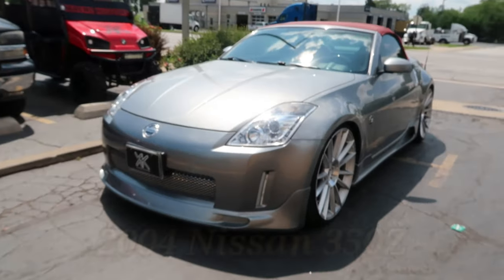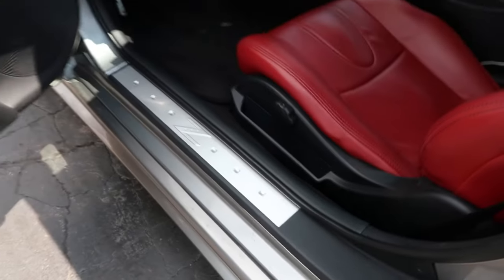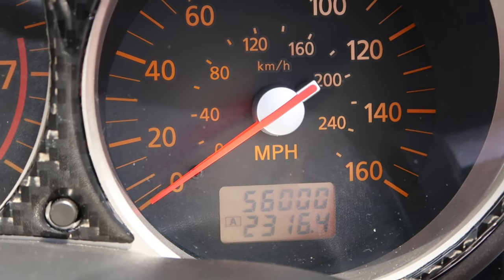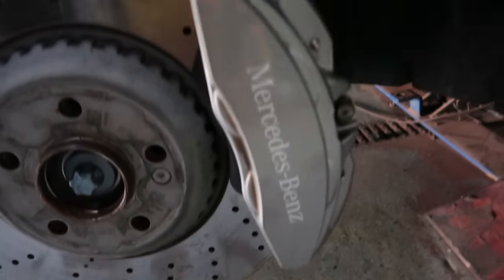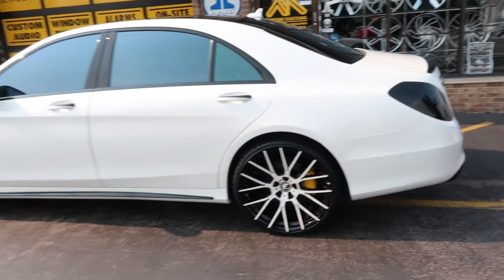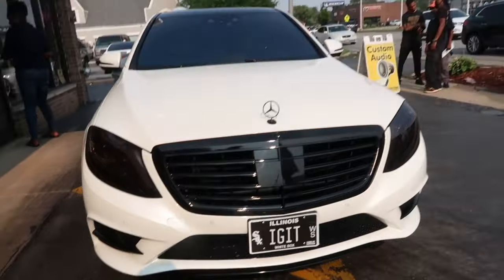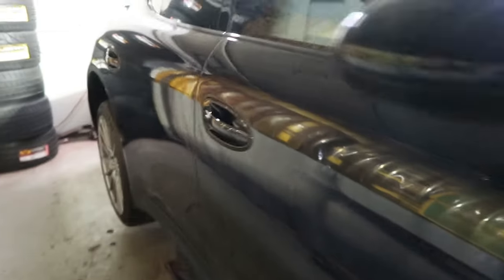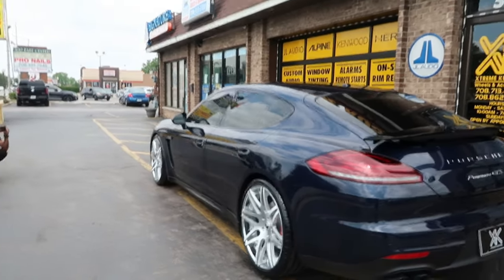Reviewing this custom Nissan 350Z convertible🔥and its for sale💲💲💲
Featuring: @KDaleDaGreatTv @Swervo2x @TuneChee @antoniobuckner7121 @xtremekustomswheelsaudio4987